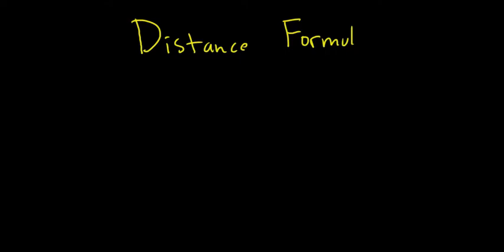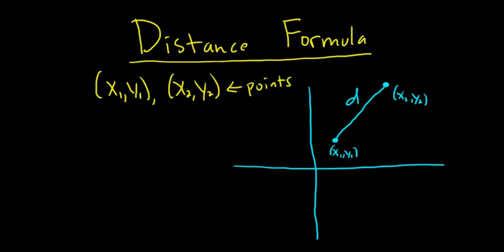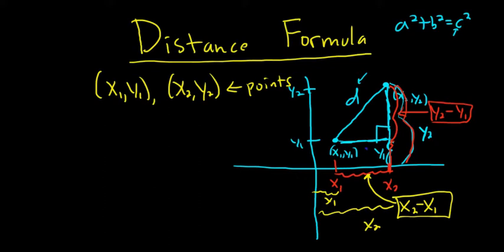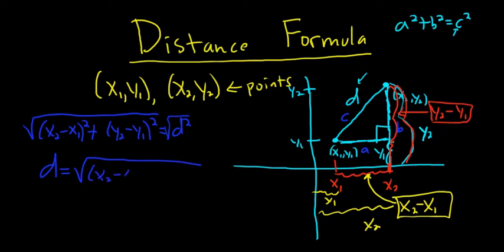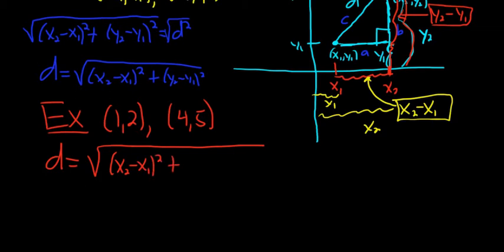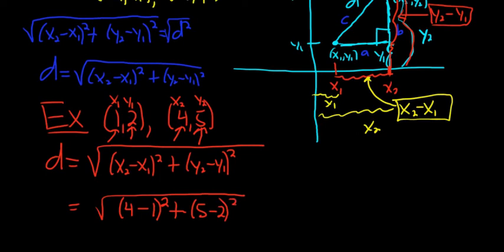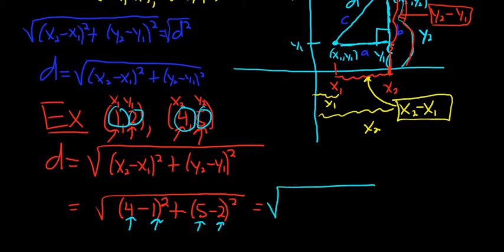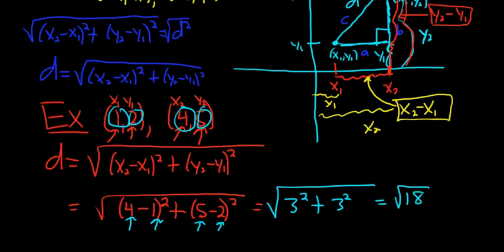The Distance Formula